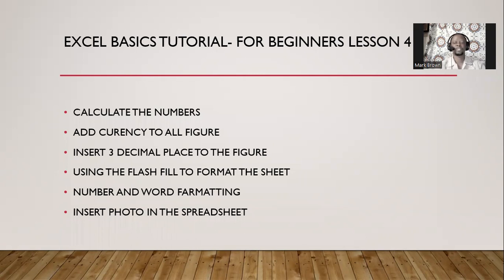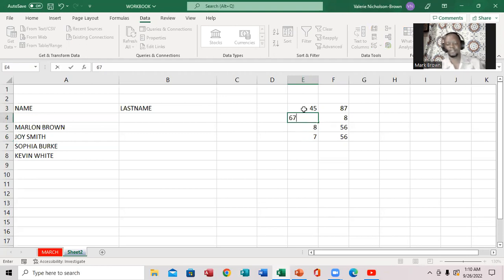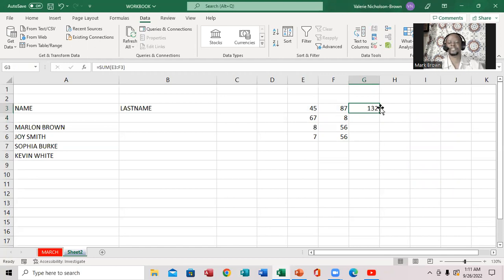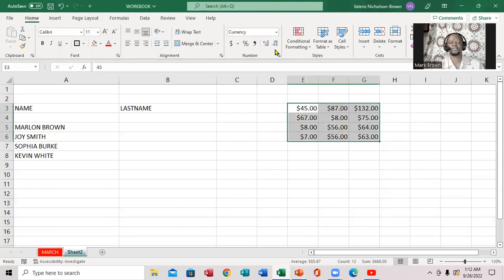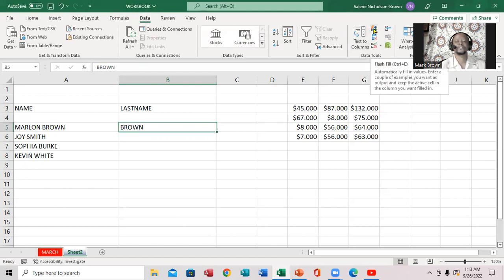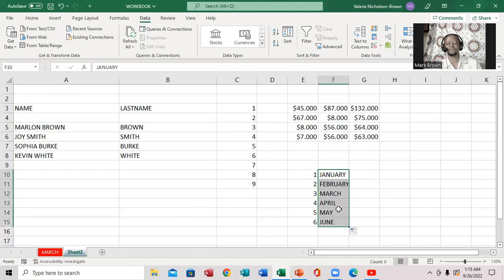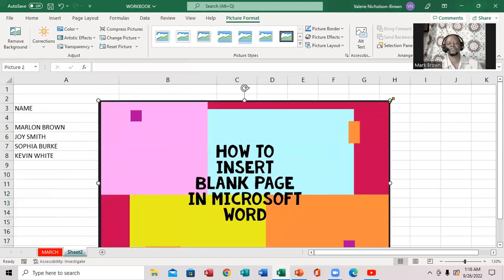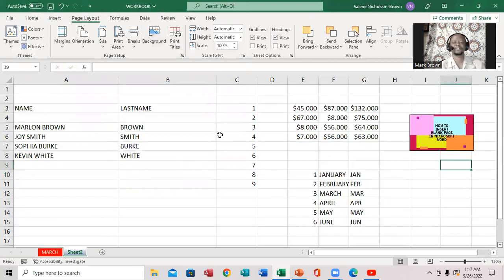EXCEL BASICS TUTORIAL FOR BEGINNERS LESSON 4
In this step-by-step video, you will learn the basics of Microsoft excel

1, Calculate the number in the sheet
2, Add currency to all figure
3, Insert 3 decimal place to the figure
4, Using the flash fill to format the sheet
5, Number and word formatting
6, Insert photo in the spreadsheet